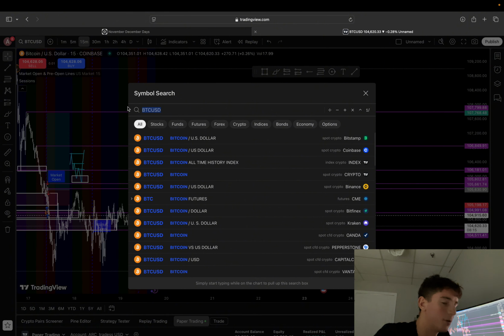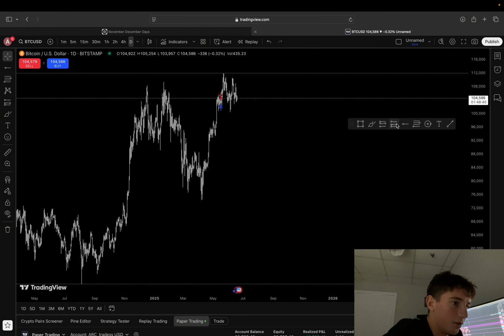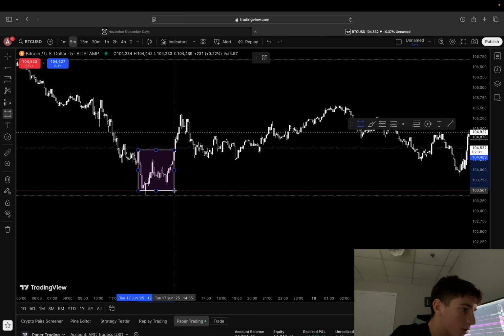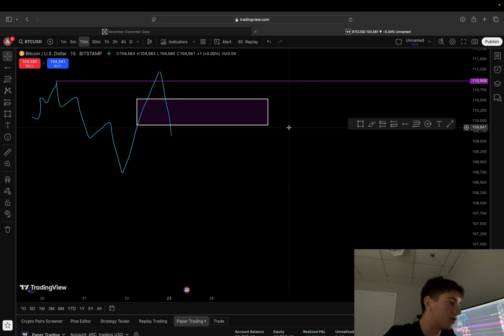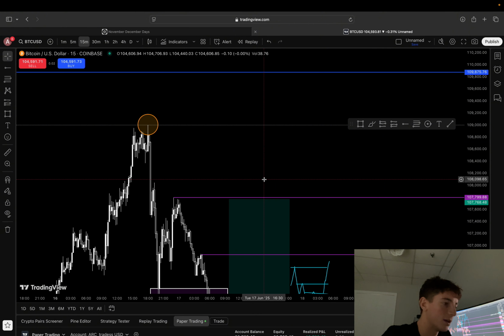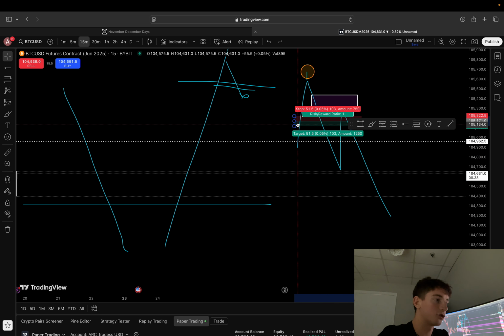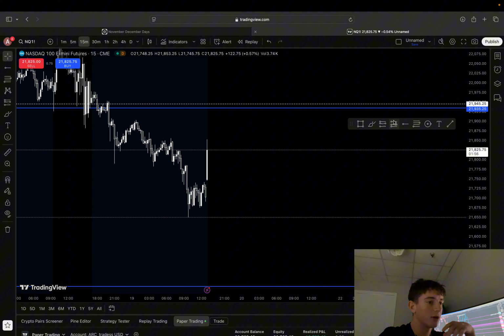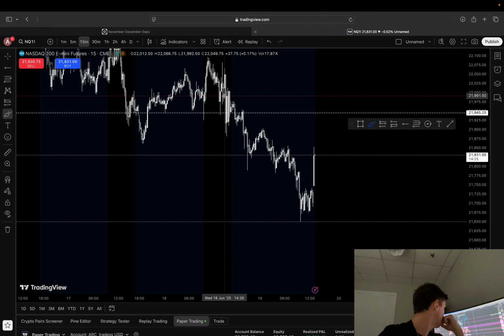"Mastering Order Blocks & Liquidity Sweeps | Blueprint Coaching Session"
🚀 Live Coaching Session with My Blueprint Students
In this exclusive training, I coach my Blueprint traders through a deep dive on Order Blocks and Liquidity Sweeps — two of the most powerful smart money concepts in the markets.

Watch as we break down how to spot high-probability setups, understand where liquidity sits, and refine sniper entries. My students also ask real questions — the same ones you might be wondering as a trader — making this session super relatable and practical.

📈 What You'll Learn:

How to properly identify valid order blocks
Spotting liquidity traps and sweep zones
Entry/exit techniques using smart money concepts
Real Q&A moments that answer your trading struggles
🎯 Whether you're trading a prop firm account or just getting started, this will give you clarity and confidence in your setups.